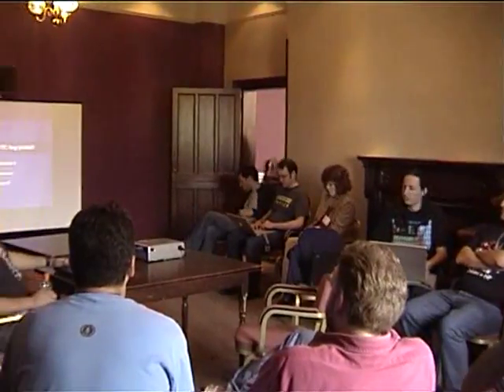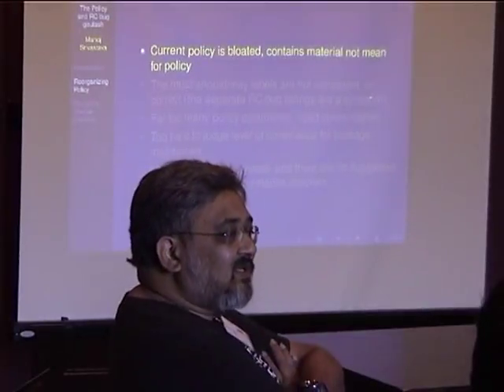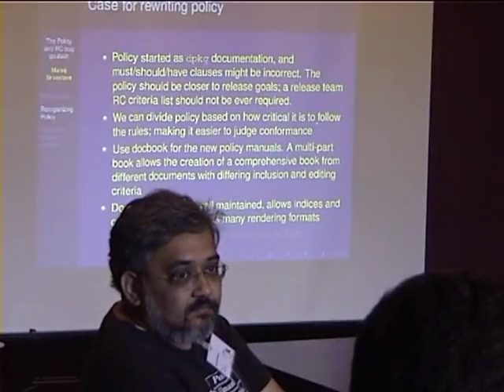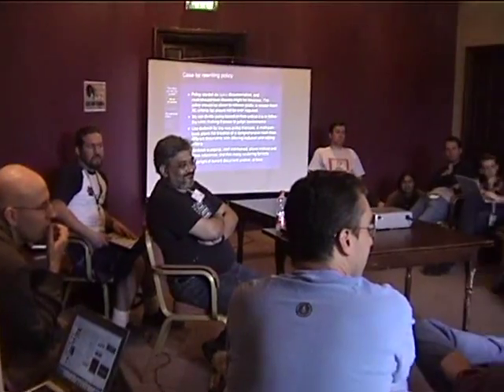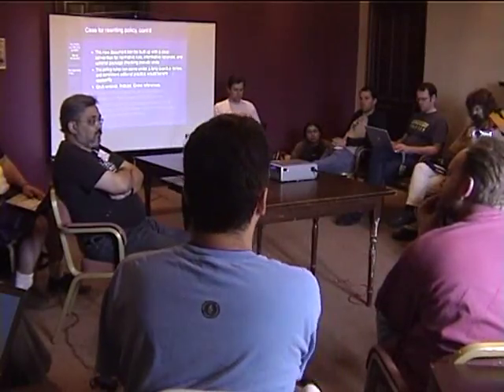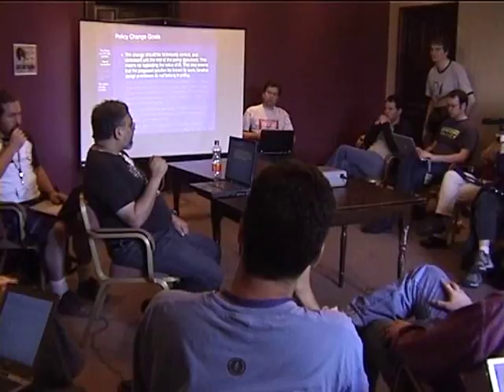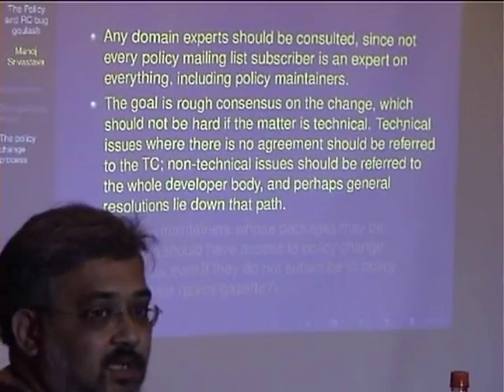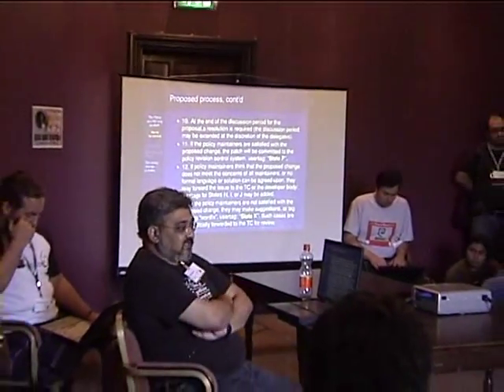The Policy and RC bug goulash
by Manoj Srivastava

Room: Lower BoF Room
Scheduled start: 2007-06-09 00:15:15